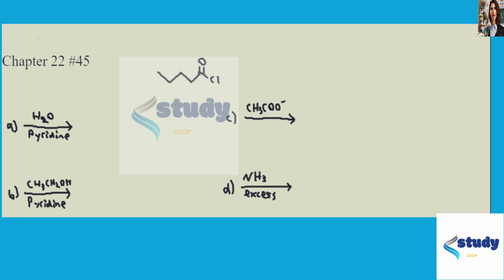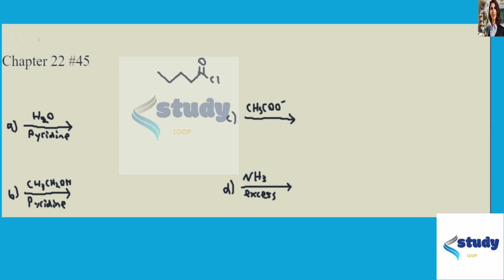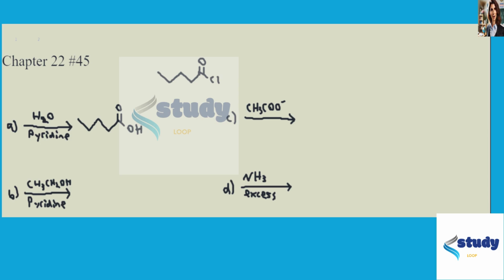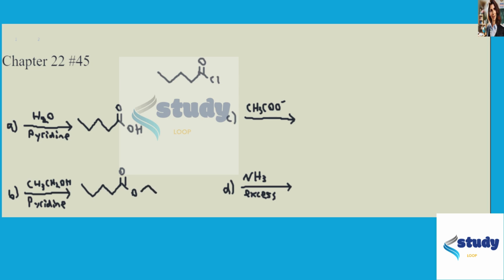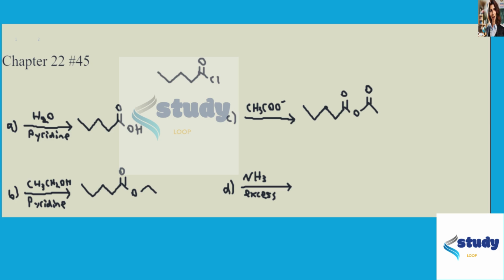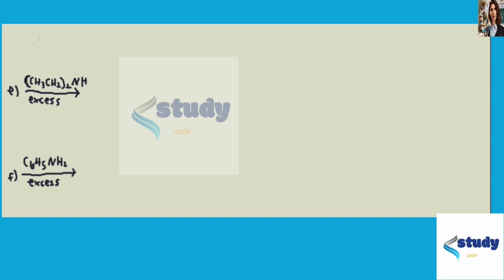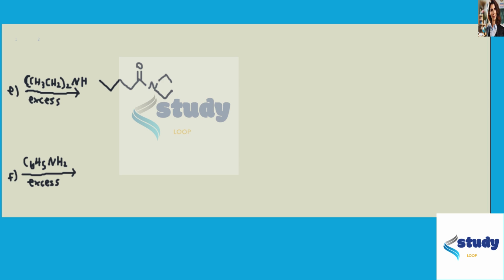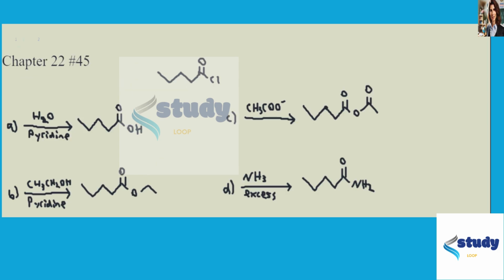[Chemistry] Draw the product formed when pentanoyl chloride (CH CH CH CH COCI) is treated with each